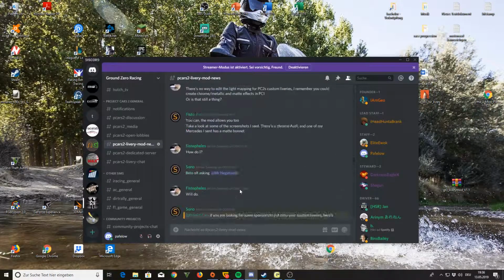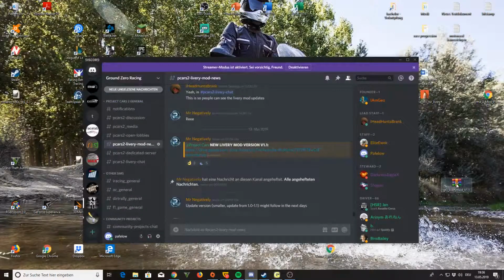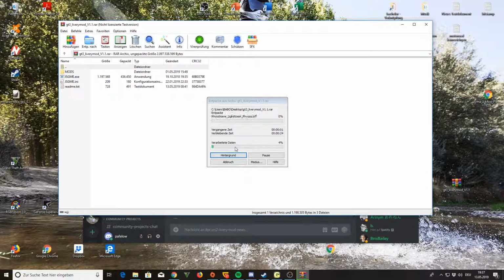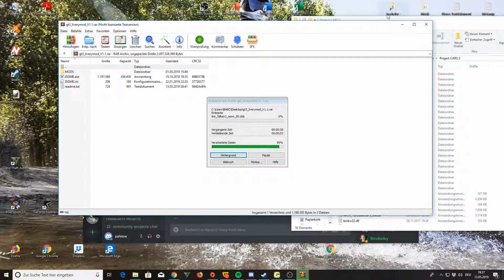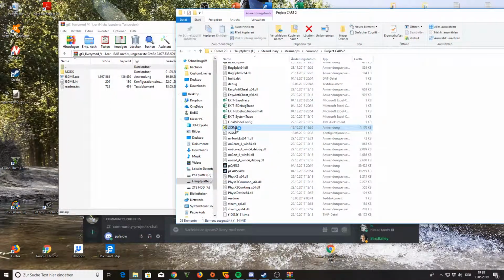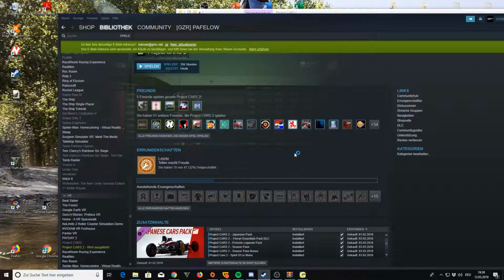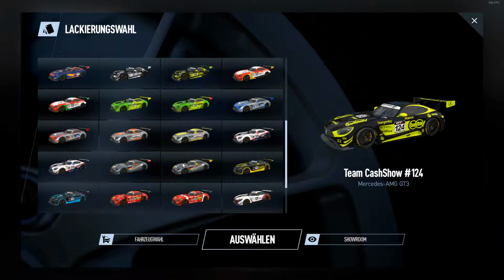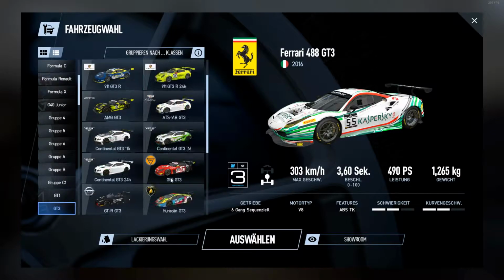How to install the livery mod.